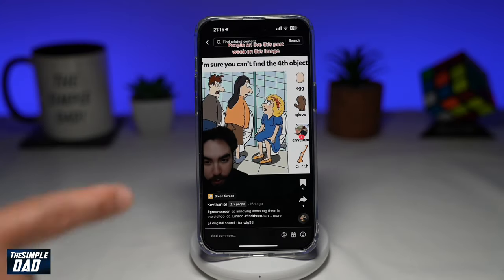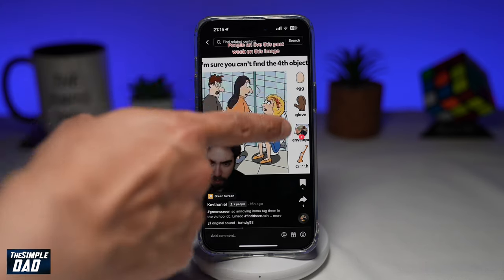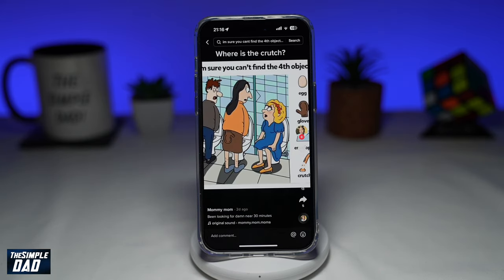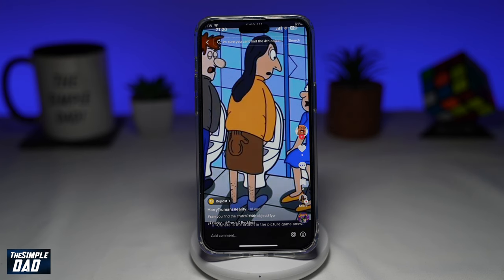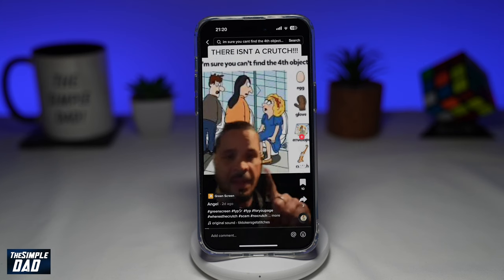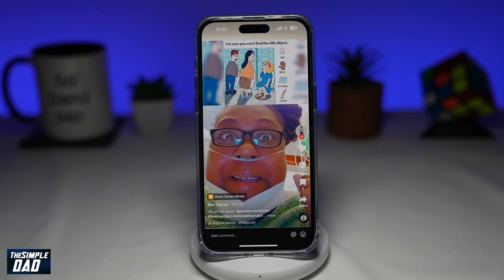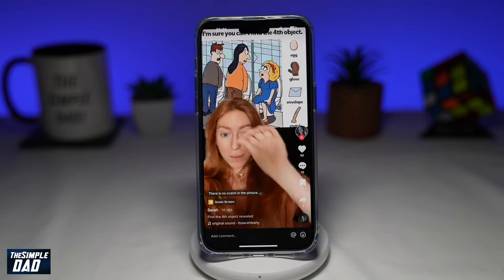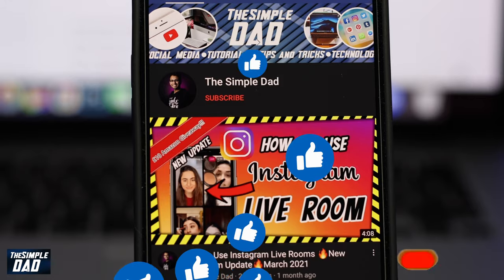Can You Find the Crutch in the Tiktok Puzzle Photo? (2023)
00:00 Intro
00:10 Like or no Like
00:20 Can You Find the Crutch in the Tiktok Puzzle Photo?